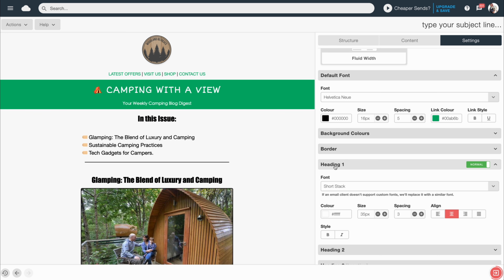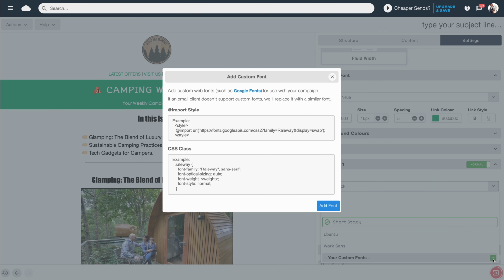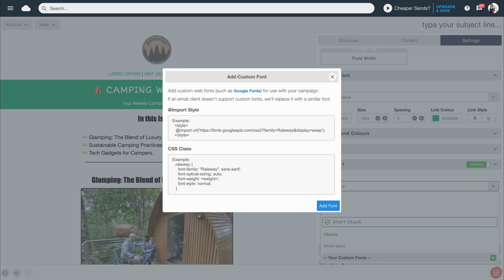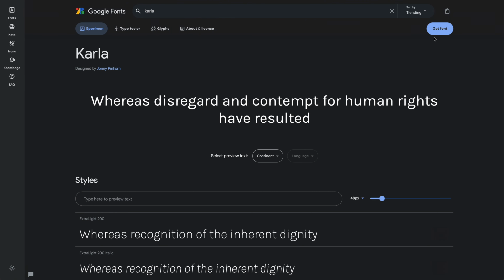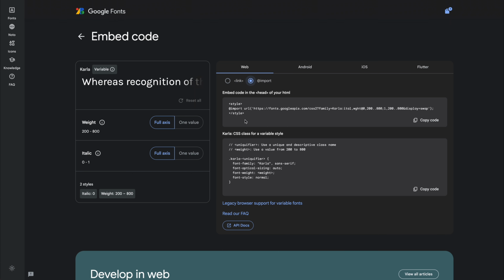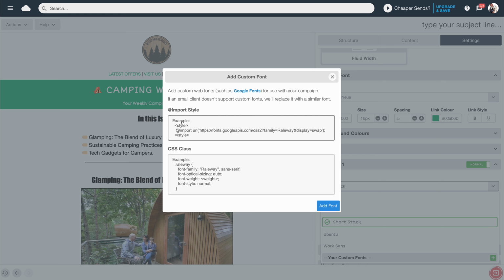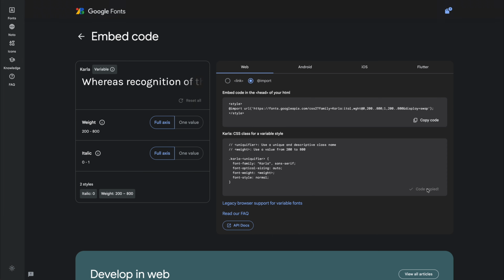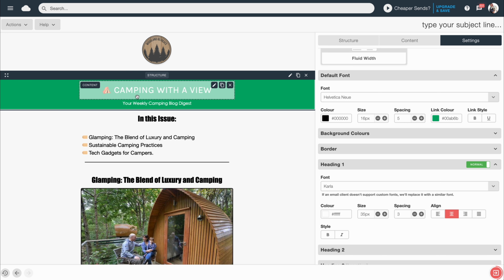Adding a custom font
How to add custom fonts with cBuilder 3.0